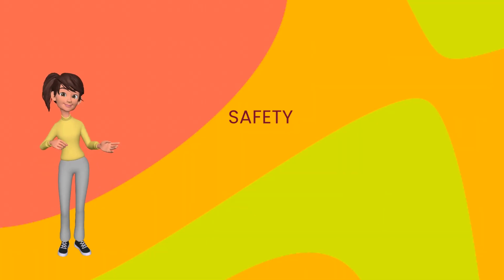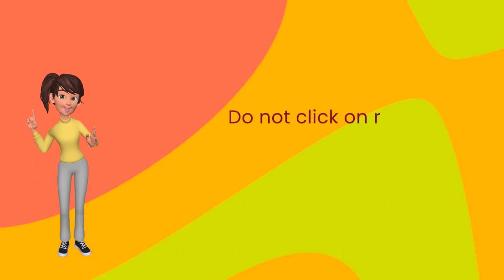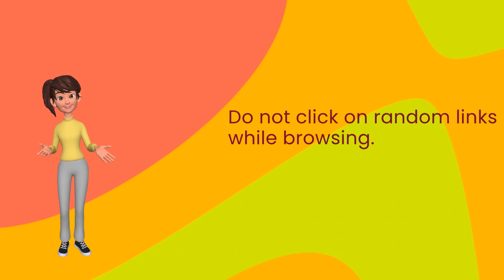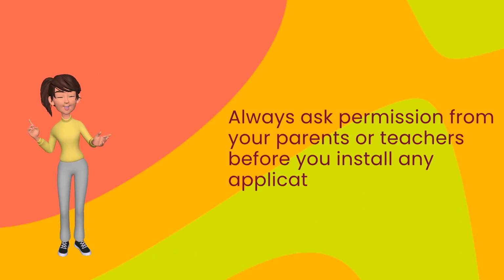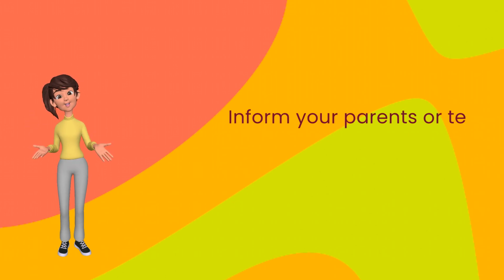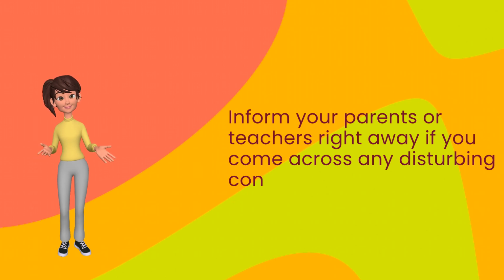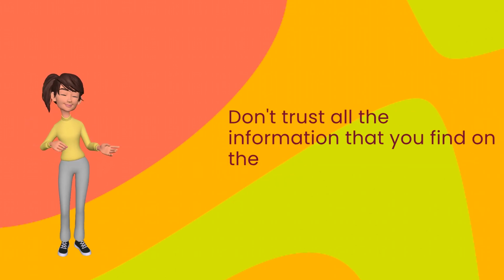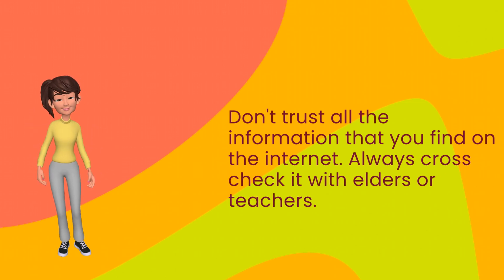AW 1-Safety Rules on the Internet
Dear Children,
this video aims to educate you on key internet safety rules to be followed while using the internet. It gives you some basic information on reporting inappropriate content, obtaining parental consent before installing software, and verifying online information. Let’s begin.